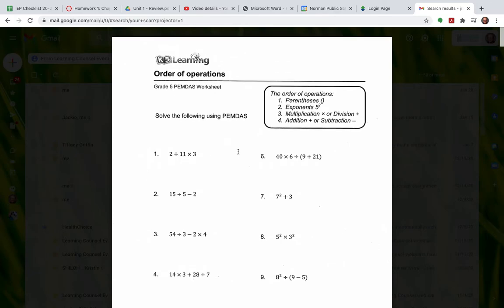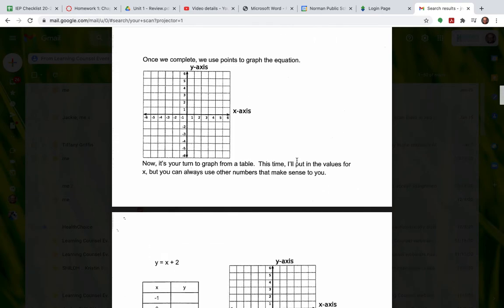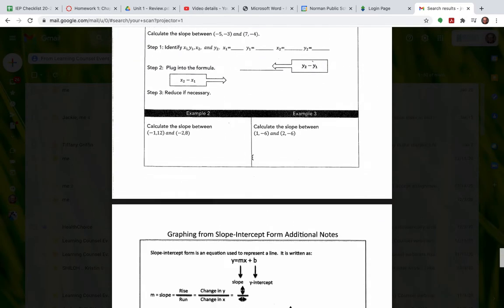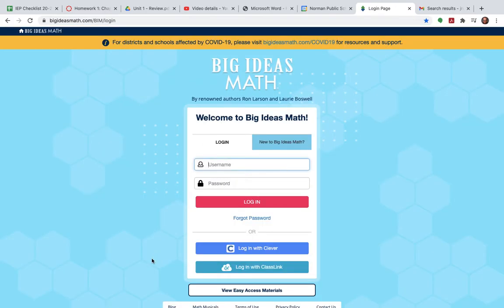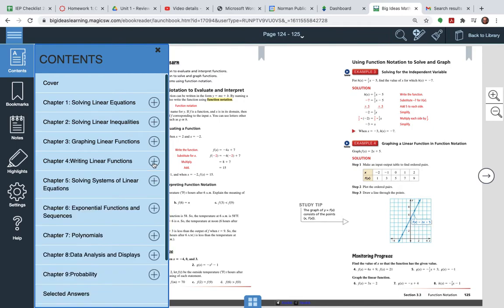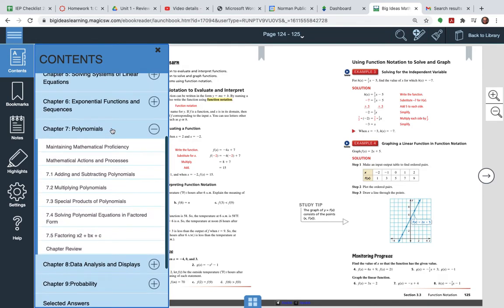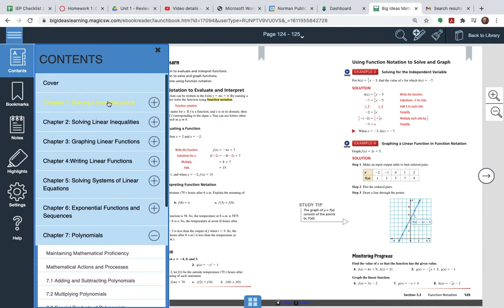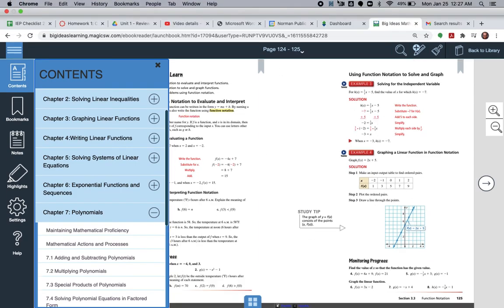Algebra 1 - Semester 2 Overview